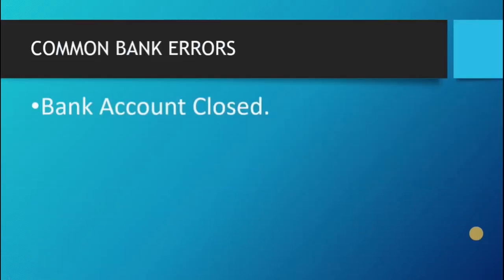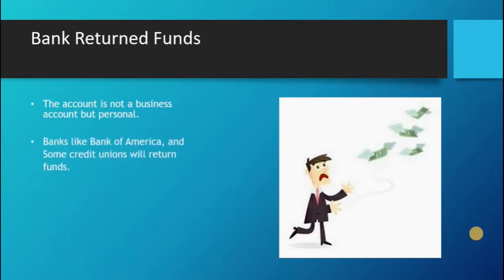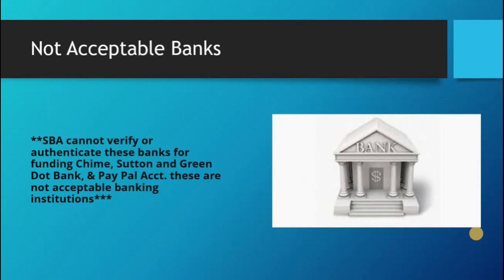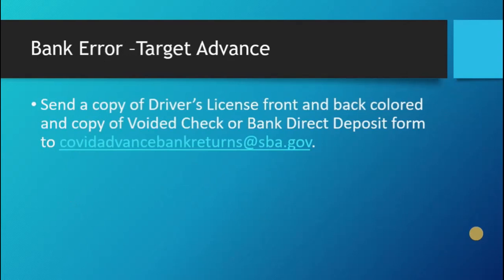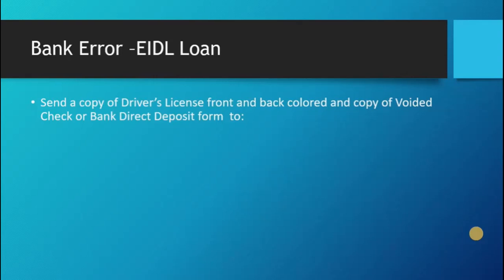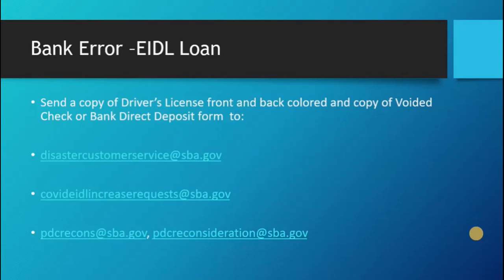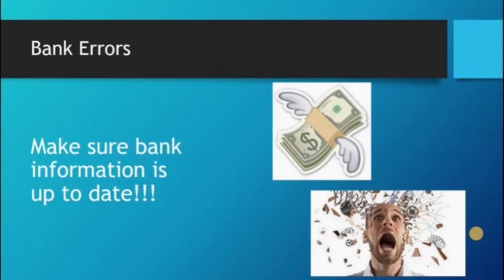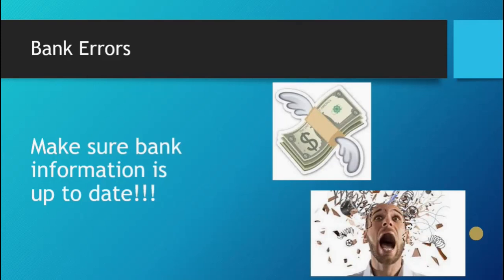Bank Returned your SBA Money/ Bank Errors SBA/How To Get Your Money!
Bank Errors is when your SBA funds failed to be deposited in your bank for one reason or another.  Targeted EIDL advances or EIDL loans are being returned back to SBA from approved applicants causing delays. In this video find out what causes the errors,  how the SBA is handling the situation, and you can prevent it from happening to you!!